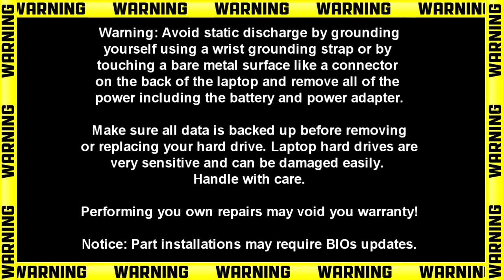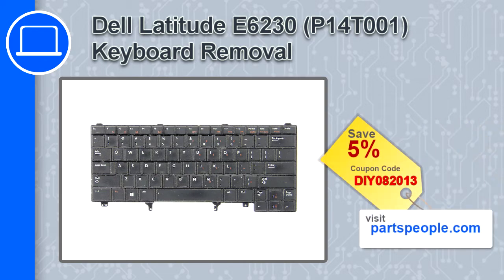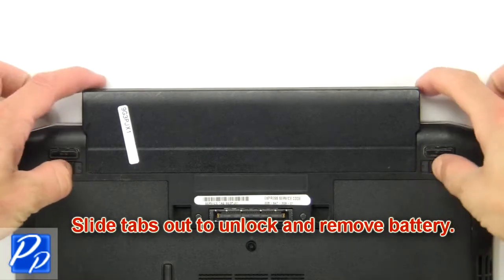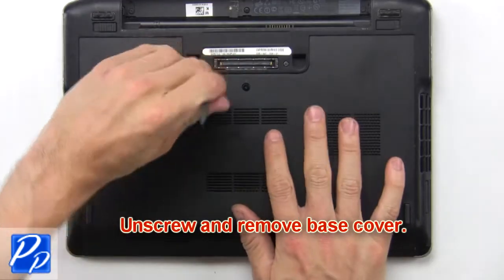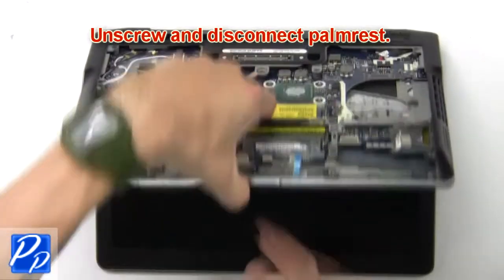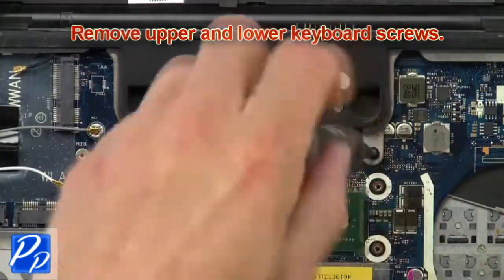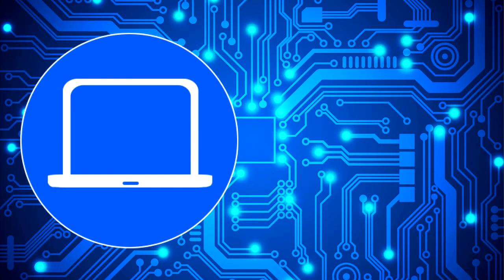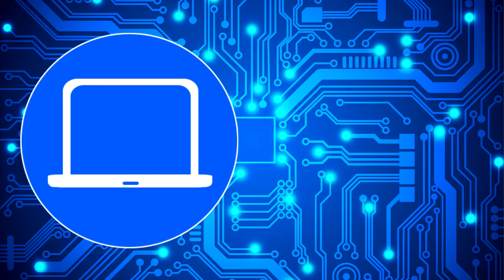Dell Latitude E6230 (P14T001) Keyboard Replacement | How-To Video Tutorial